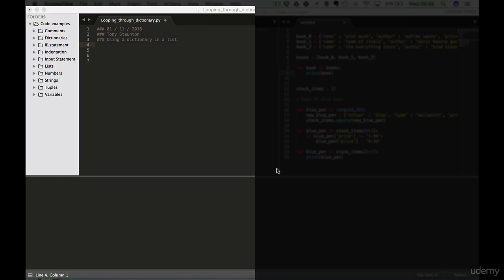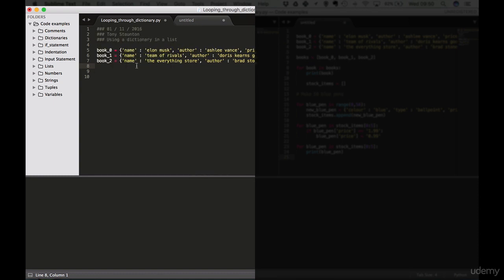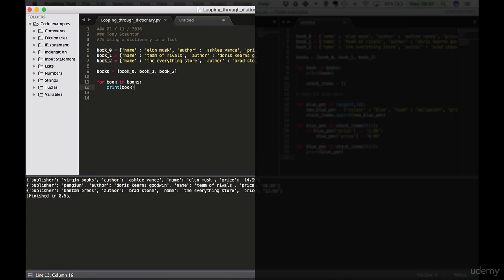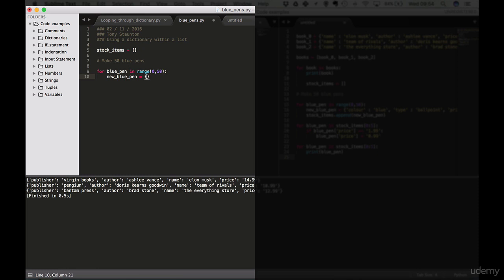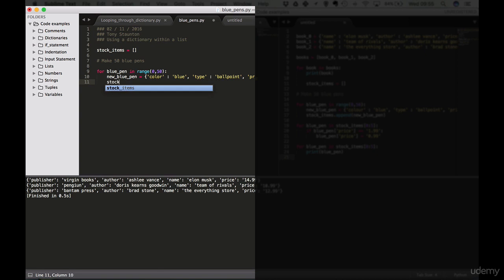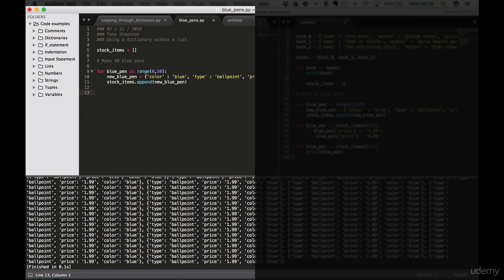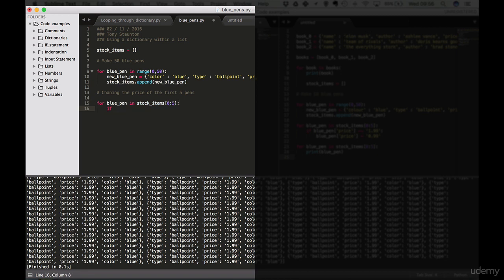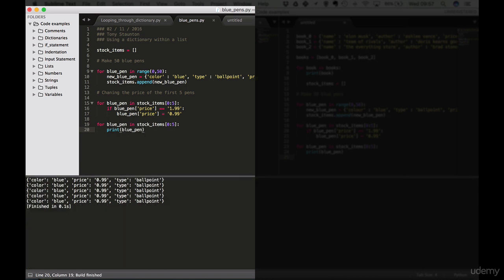8 Using dictionary within a list